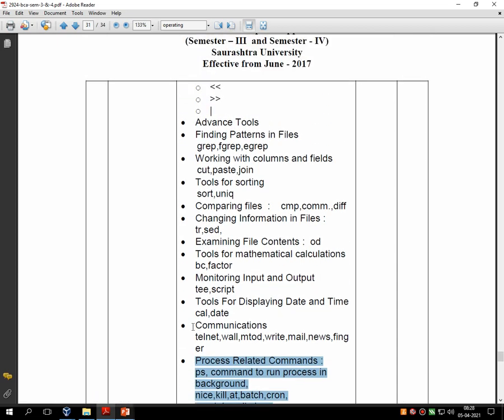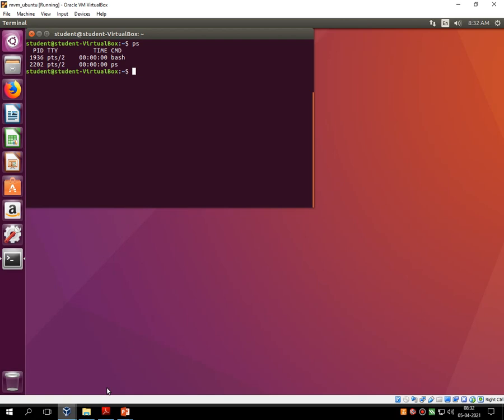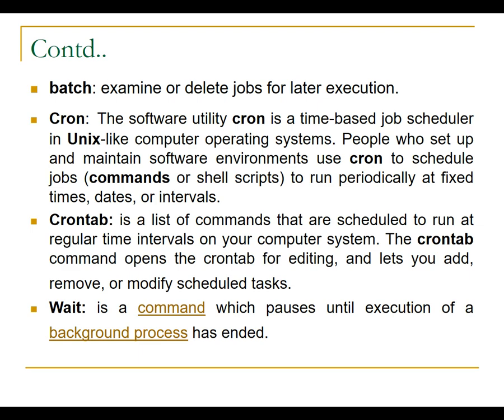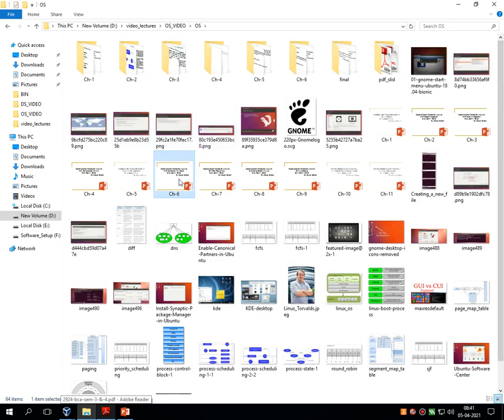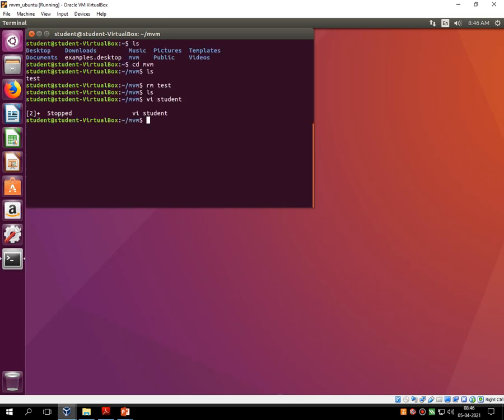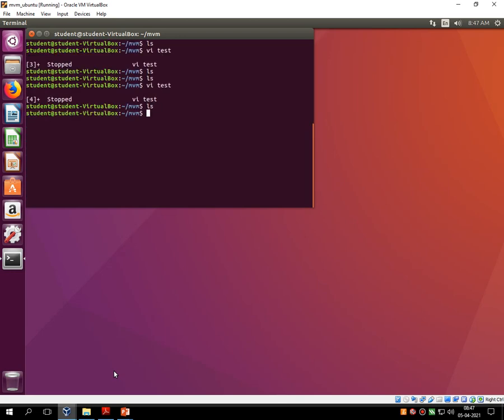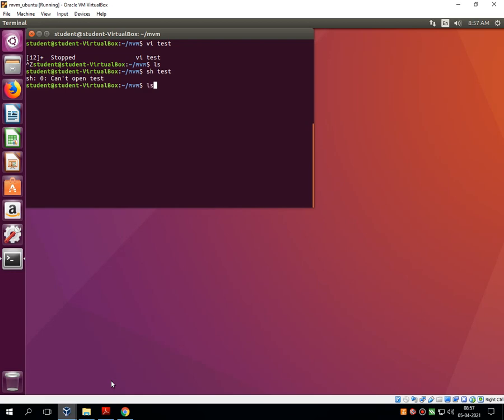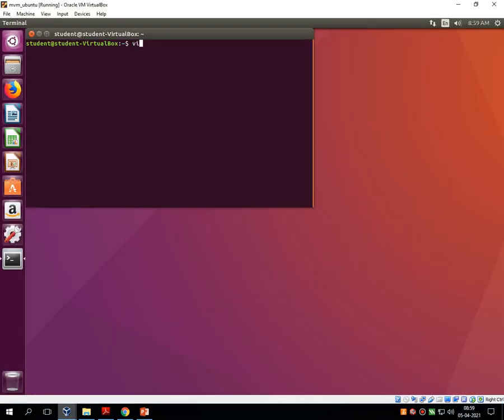UNIT 5 LEC 6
Concluding Part of Linux Shell Commands